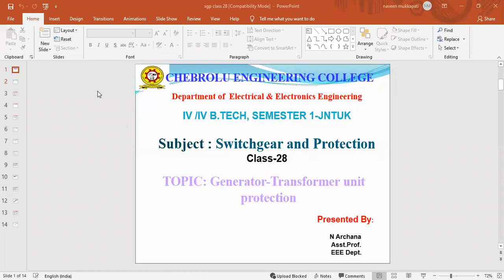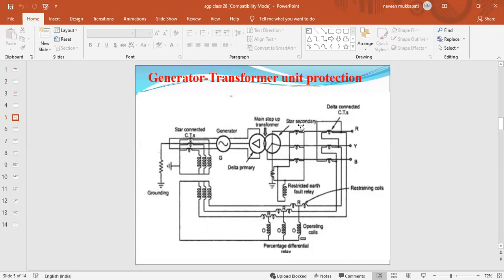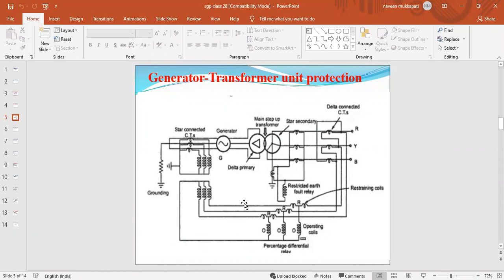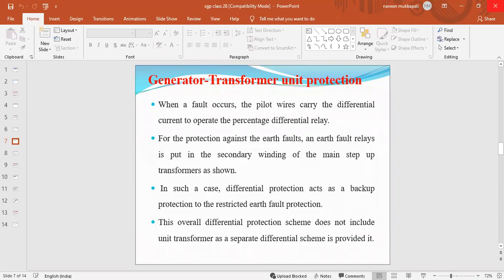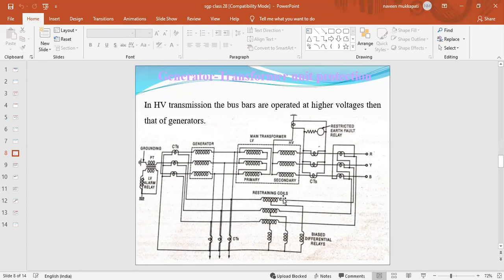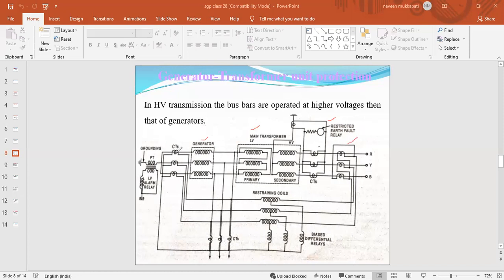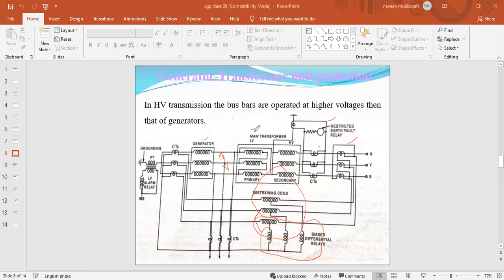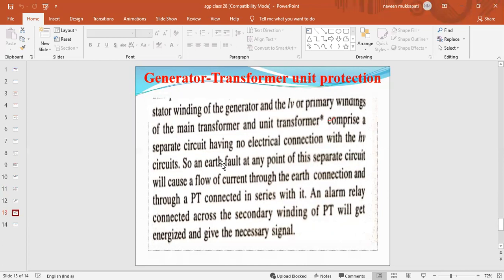IV EEE SGP class-28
generator transformer unit protection